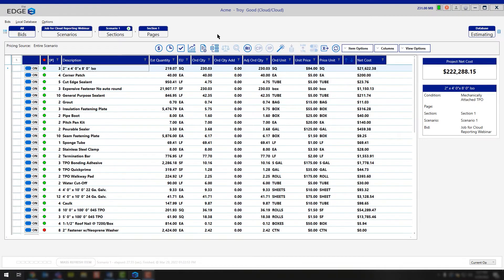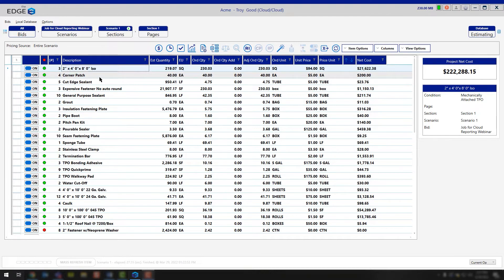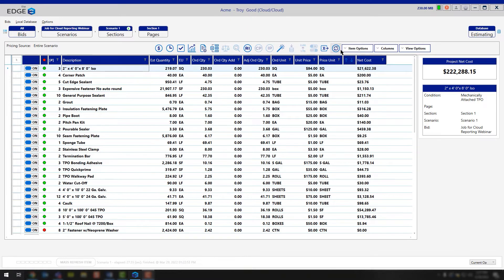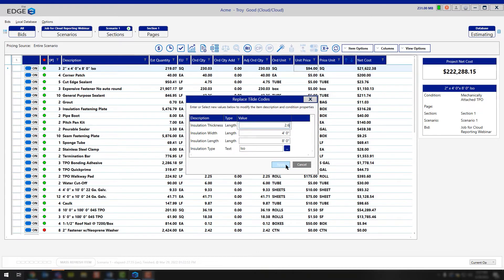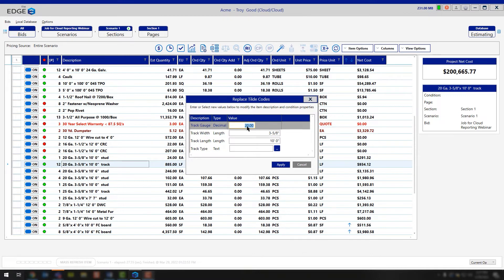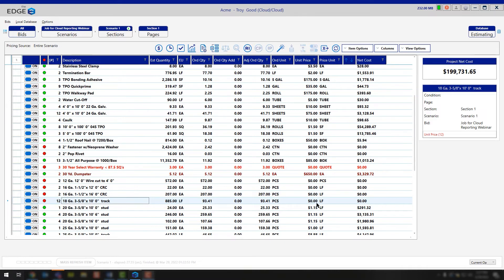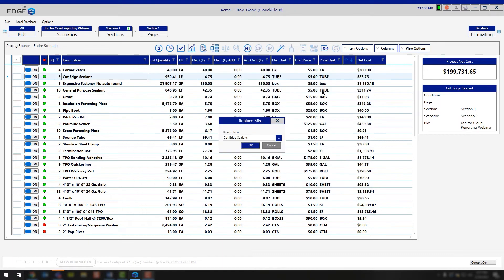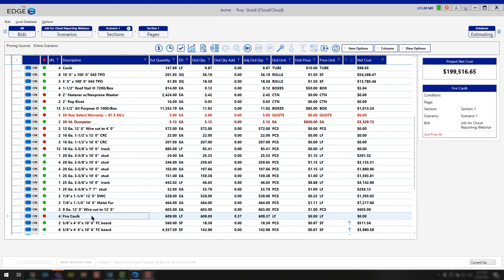How To use Replace Tilde Codes | The EDGE Version 12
This video shows how to use the Replace Tilde Code Tool from the pricing screen to update an item across multiple occurrences in a project in version 12.